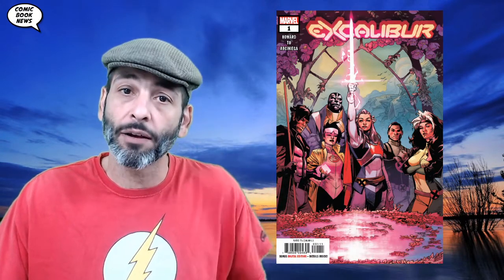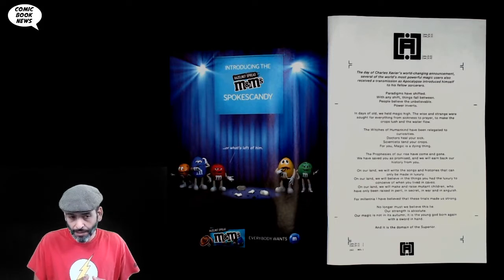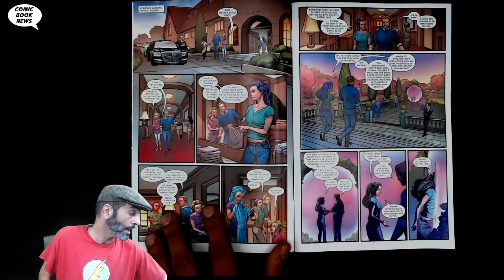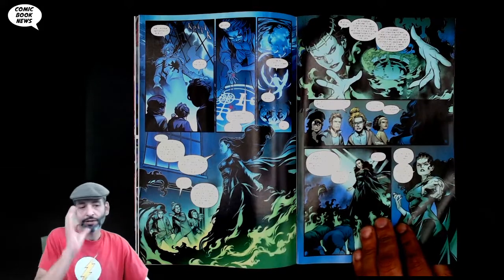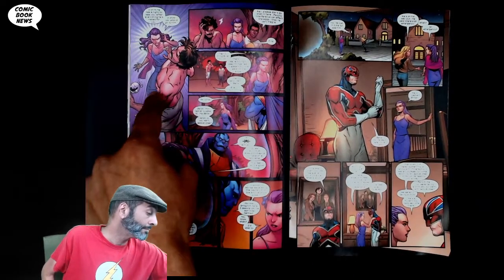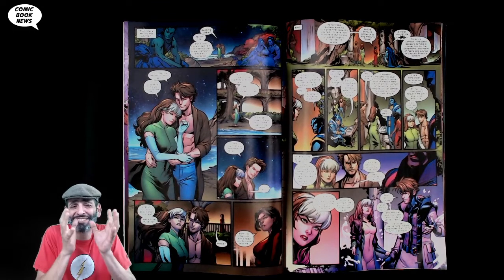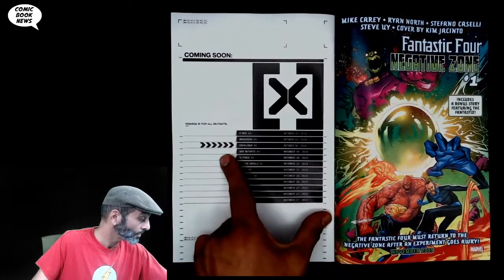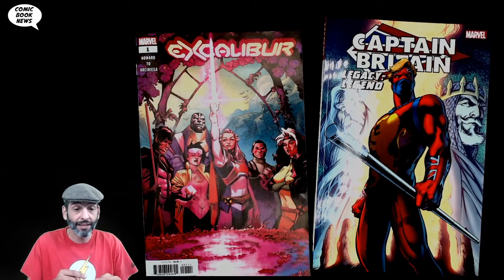Excalibur #1 Dawn of X - Alan Moore's legacy continues to spawn new comics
Excalibur #1 Dawn of X

(W) Tini Howard (A) Marcus To (CA) Mahmud Asrar
A NEW DAWN IS FORGED!
The Otherworld is rocked by war! It is a new era for mutantkind as a new Captain Britain holds the amulet, fighting for the Kingdom of Avalon with her Excalibur at her side - Rogue, Gambit, Rictor, Jubilee...and Apocalypse.
Rated T+
In Shops: Oct 30, 2019
SRP: $4.99